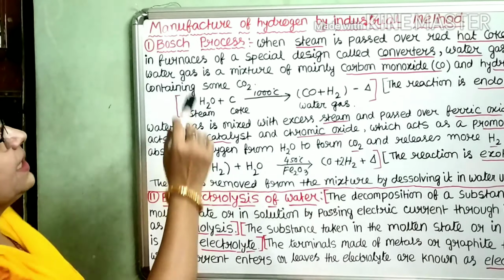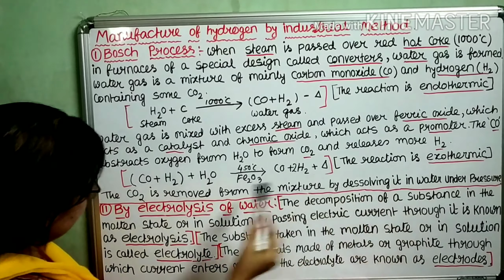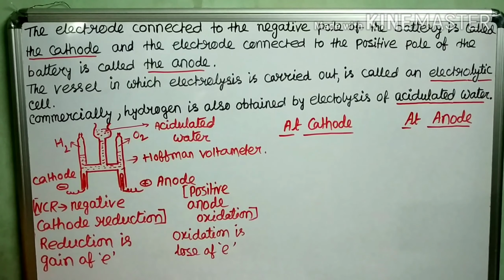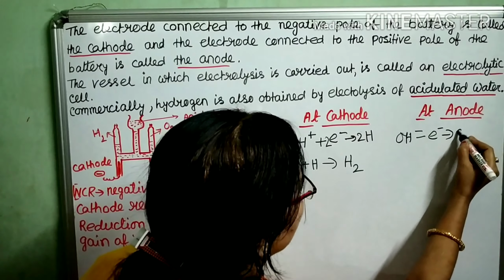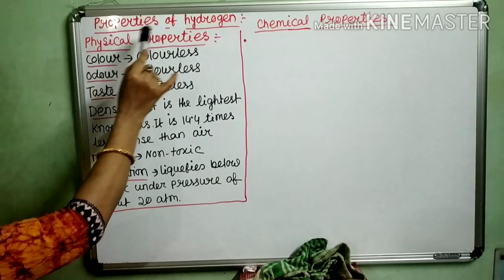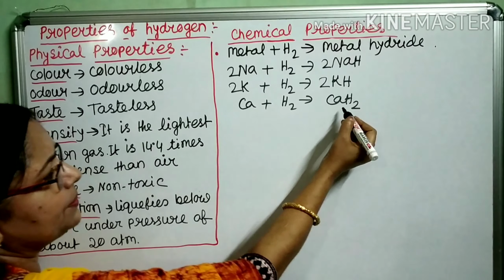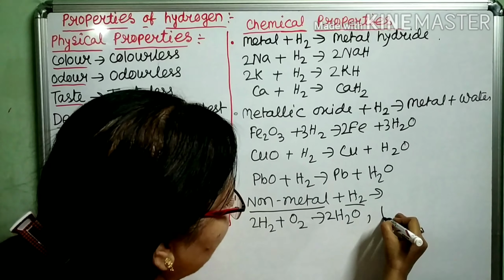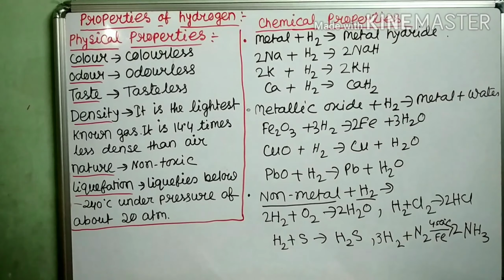Hydrogen part 3